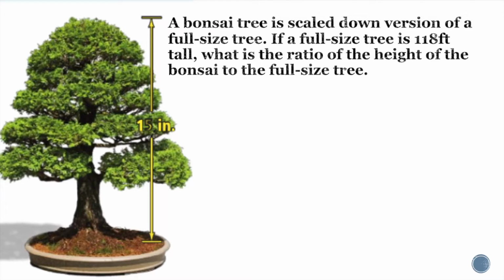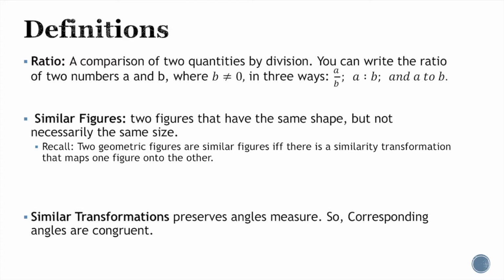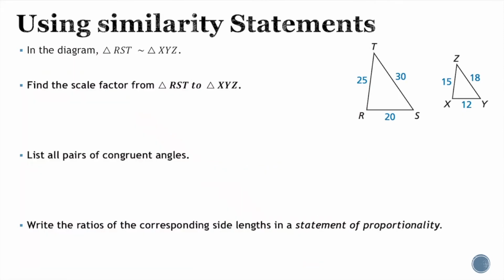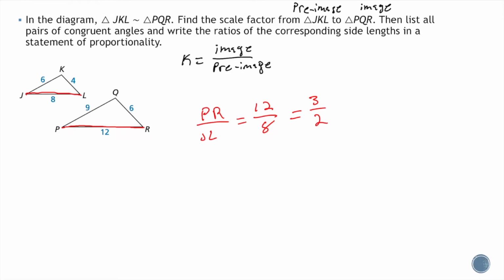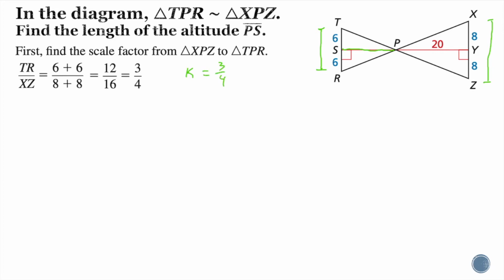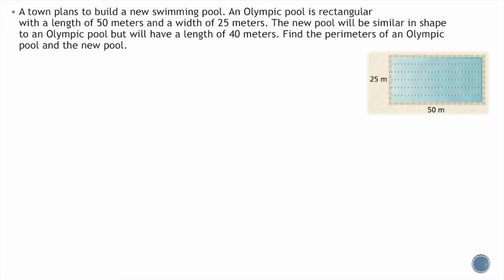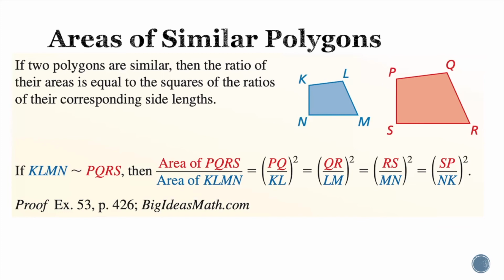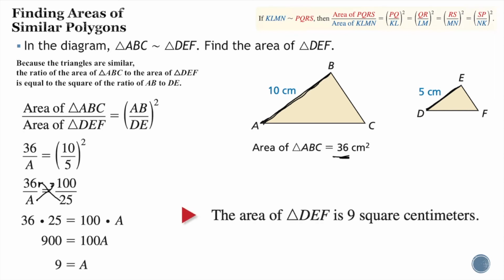Similar Polygons (Part 1)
Identifying similar polygons